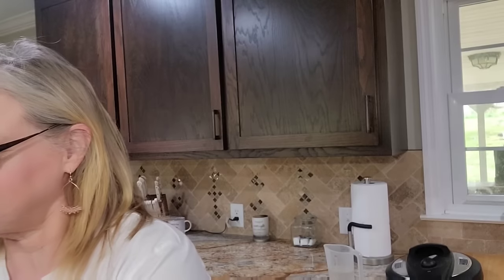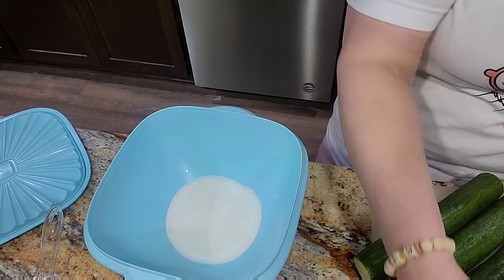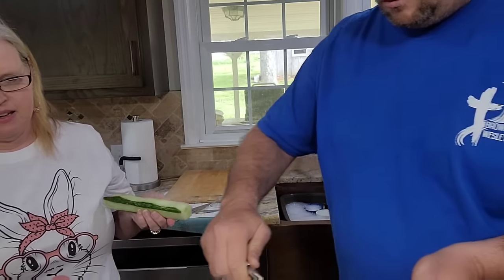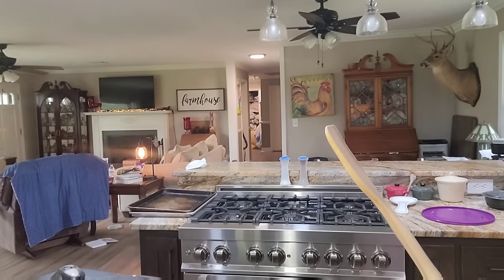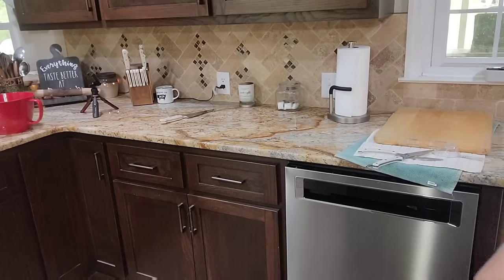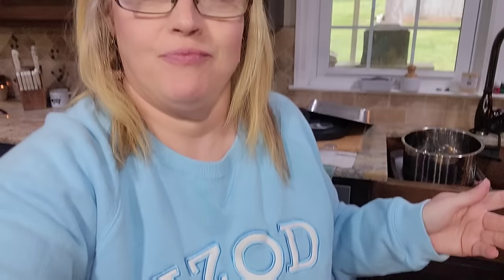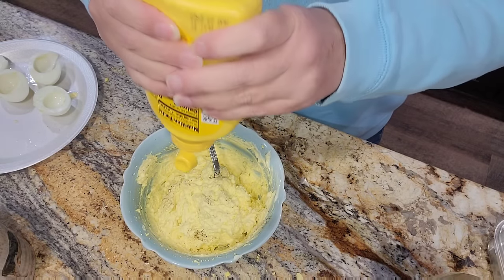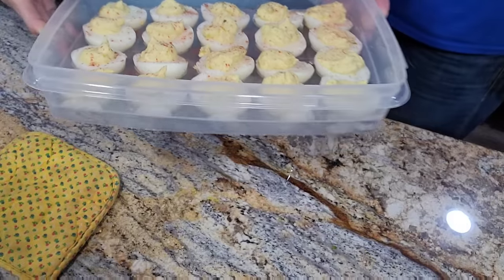Deviled Eggs & Cucumber Salad ~ SUMMERTIME SUNDAY SIDES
These 2 side dishes just scream spring and summer to me. And we welcome these seasons with these side dishes at Easter. This is part of a series (maybe not back to back videos) of Summertime Sunday Sides. if you have any you would like to see how I make it please leave a comment.

I will list ingredients for you but you should determine amounts based on your liking and taste preferences.  please watch the video as I give a general idea of the amounts I use.

Deviled Eggs:

eggs
mayo
mustard
salt & pepper
sweet pickle relish
paprika

Cucumber Salad:

cucumbers
Red onion (we all know it's purple)
1 part apple cider vinegar
1 part water
sugar
( I used 2 cups vinegar 2 cups water and a heaping 1/3 cup sugar)

My mixing bowls:

Batter bowl:

My Cookware:

Blending fork:

Measuring spoons:

flour/sugar storage tubs:

Freezer Containers

mail can be sent to:
Leslie Madren